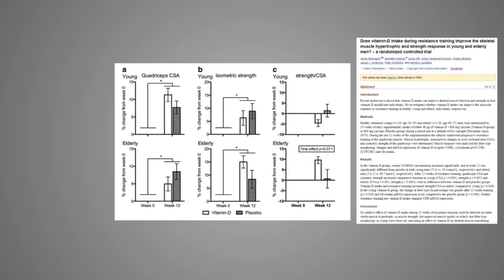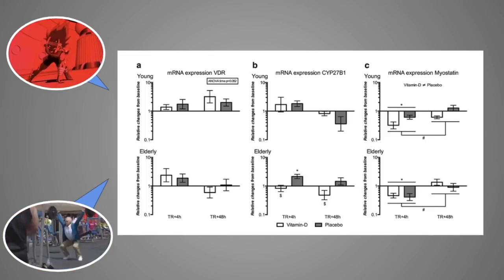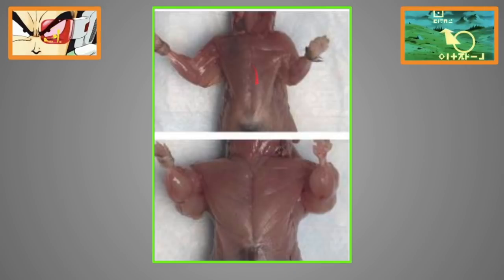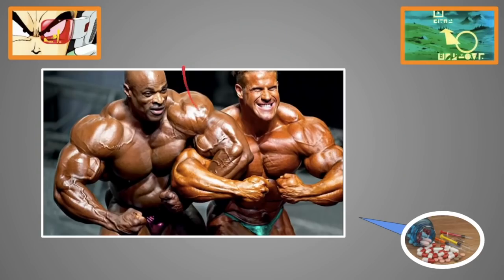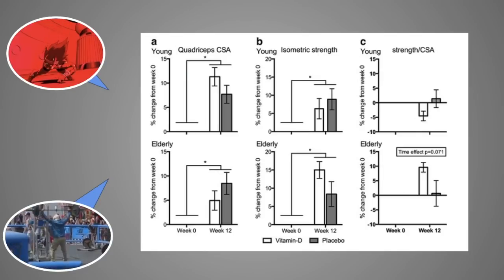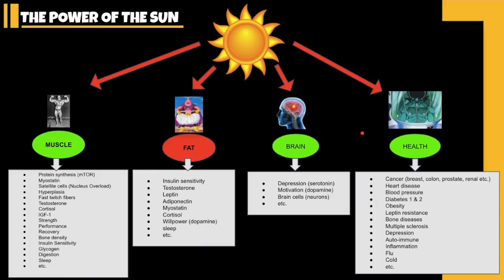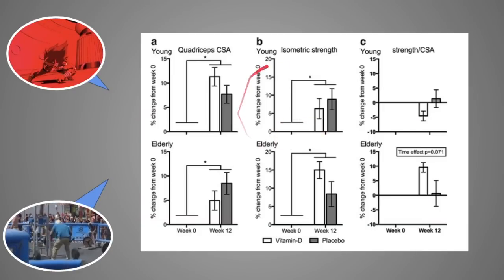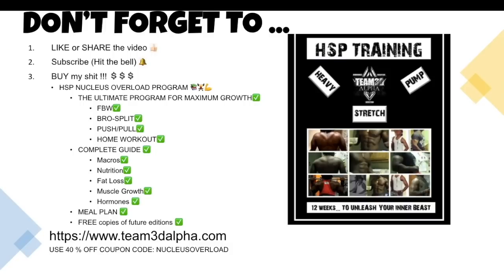BLOCK MYOSTATIN WITH SUNLIGHT? | VITAMIN D IS ANABOLIC | MORE STRENGTH, MUSCLE & FAST TWITCH FIBERS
Another Myostatin blocking study showing how sunlight (vitamin D) can be anabolic, on today's MyostatinMonday.

📚 Get HUGE in 16 weeks - Buy the BEST Training Program for FAST muscle growth & strength:

⌚TIMESTAMPS

0:00 Chart
1:25 Intro to series
2:10 Recap: Why Myostatin is important
5:56 Study results & analysis
7:00 Why Sunlight (vitamin D) is important
10:30 Conclusion
11:08 Buy my sh*t